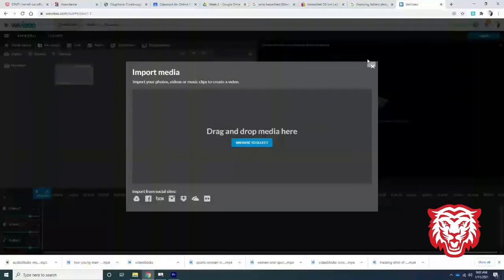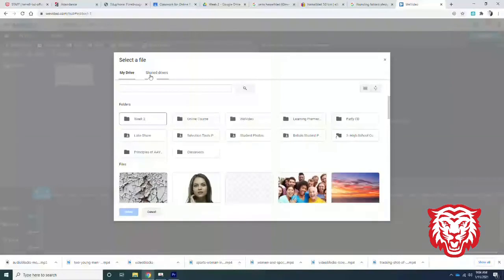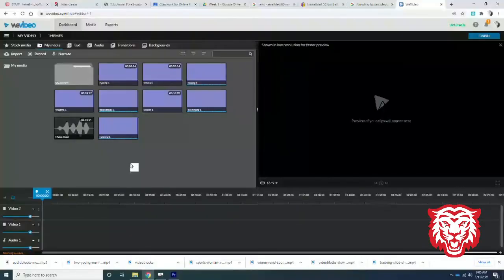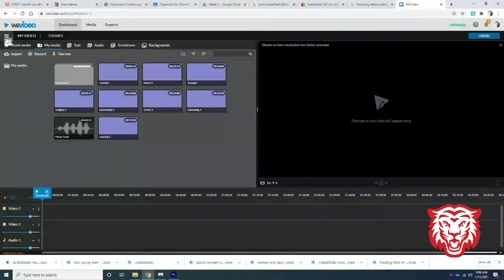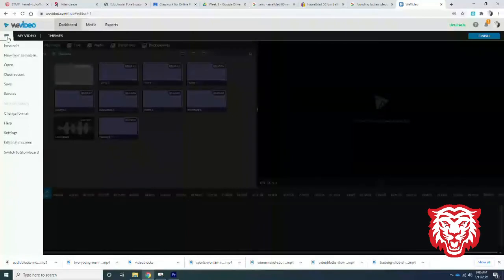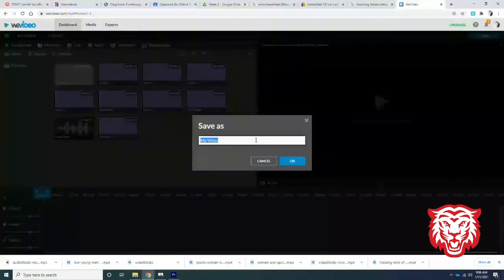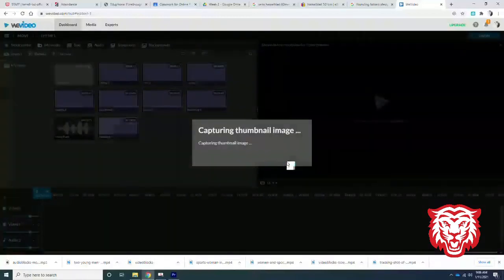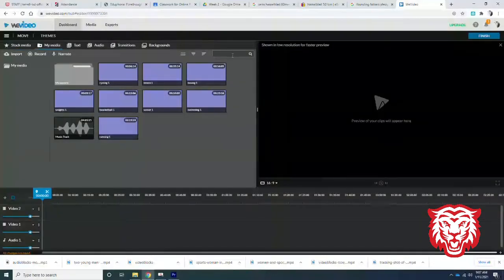Week 2 Day 1 - Video Editing - Online Students